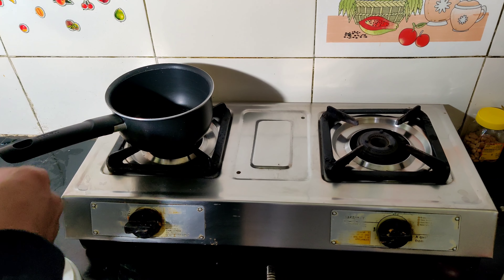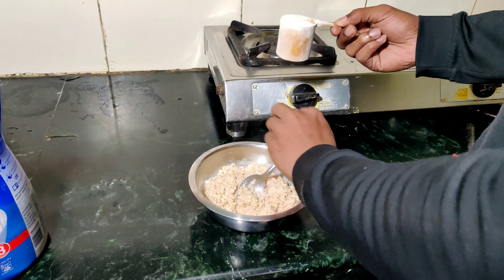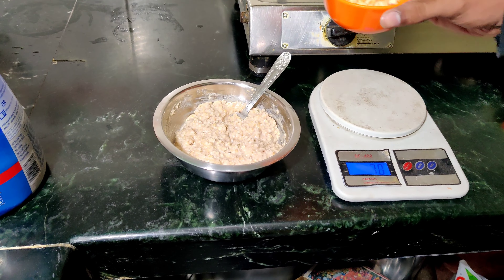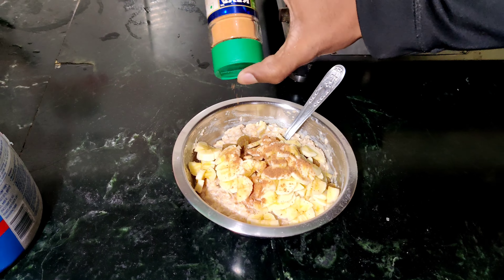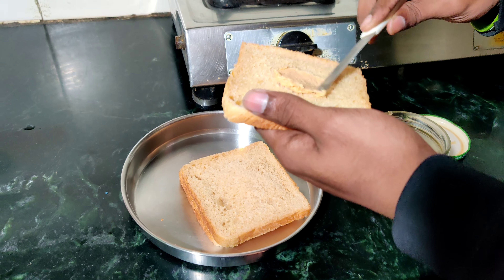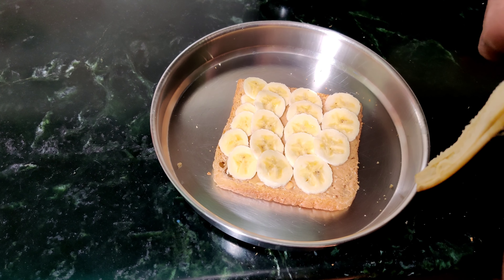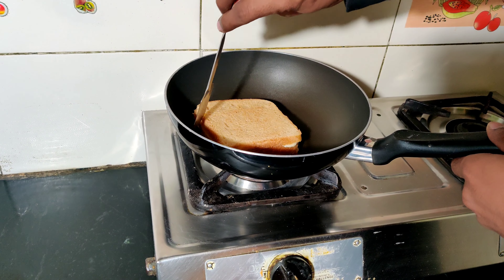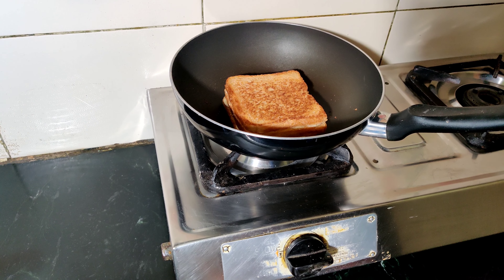Weight Gain Diet|Muscle Building Diet|Bodybuilding Diet|Bodybuilder Diet [TAMIL]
Weight Gain Diet, muscle building diet, bodybuilding diet, bodybuilder diet, This diet is very helpful for muscle building and weight Gain purpose use this diet atleast for 3 months you get best results. Thank you 😊

Meal 1: 1 cup Oats
               1scoop protein
               20g peanuts
               20g raisins
               1 Banana
               cinnamon powder (optional)
Meal 2: 3 slice Brown bread
                2tsp peanut butter
                1 Banana
                cinnamon powder (optional)
Meal 3: 3 chappathi (or) 100-150g Rice
               100g chick peas
                2 Whole eggs
Post workout drink: 1scoop Whey protein
                                      2 Banana
                                      vitamins & minerals

Meal 4: Same meal 3

I AM CERTIFIED TRAINER
& CERTIFIED NUTRITIONIST

CERTIFIED PERSONAL TRAINER IN DIPLOMA
CERTIFIED NUTRITIONIST IN DIPLOMA

1. SPORTS TRAINING
2. POWER LIFTING TRAINING
3. FUNCTIONAL TRAINING
4. CROSS FIT TRAINING
5. CARDIO TRAINING
6. STRENGTH TRAINING
7. ABDOMINAL STRENGTH TRAINING

1. FAT LOSE PROGRAMMES
2. WEIGHT GAINING PROGRAMMES
3. MUSCLE BUILDING PROGRAMMES
4. FAT LOSE AND MUSCLE BUILDING       PROGRAMMES

1. FAT LOSE DIET PROGRAMMES
2. MUSCLE BUILDING DIET PROGRAMMES